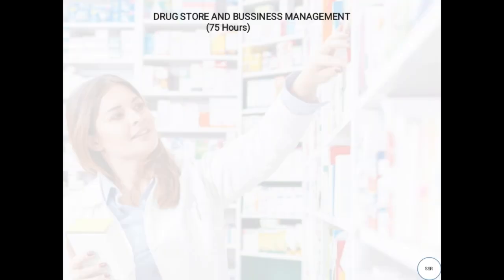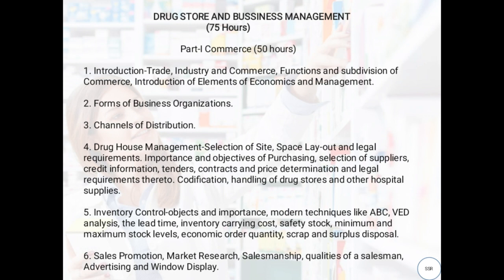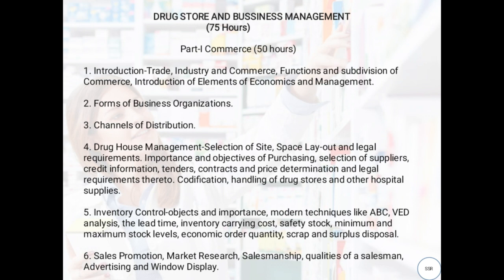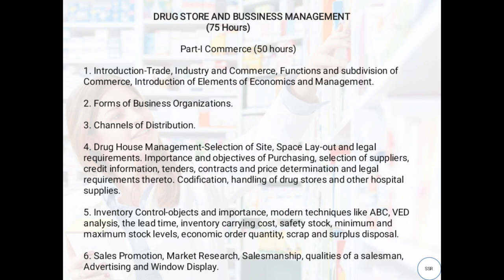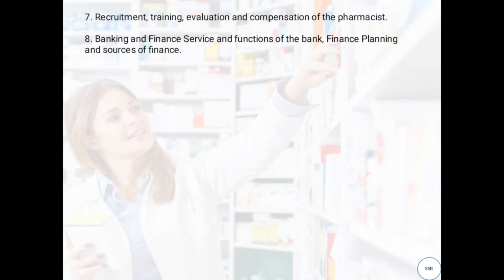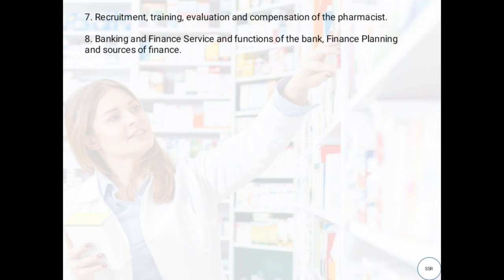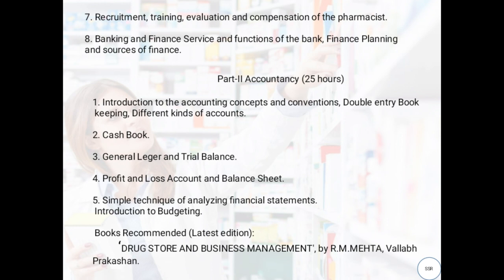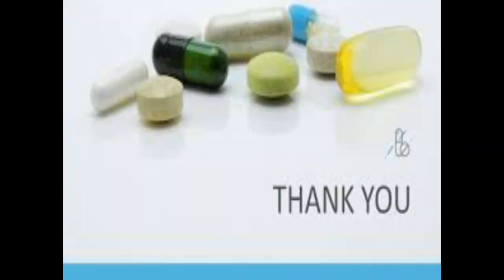Drug Store and Business Management Syllabus.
This video contains the syllabus of the subject Drug Store and Business Management for 2nd year D. Pharmacy.